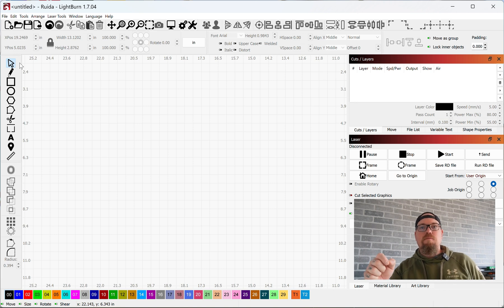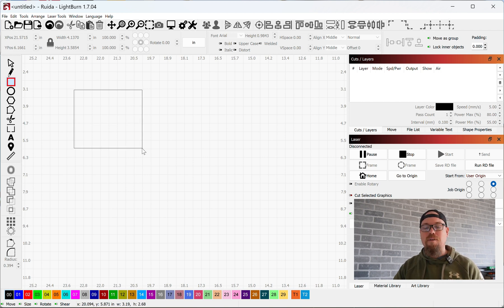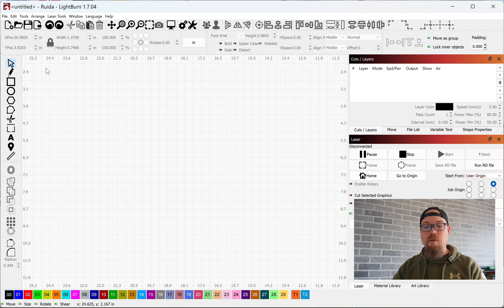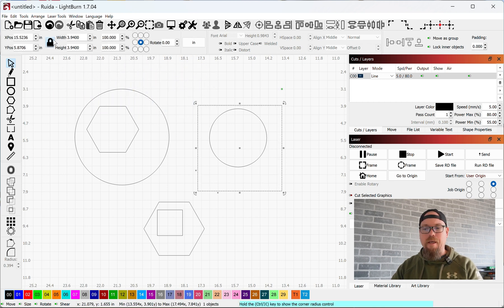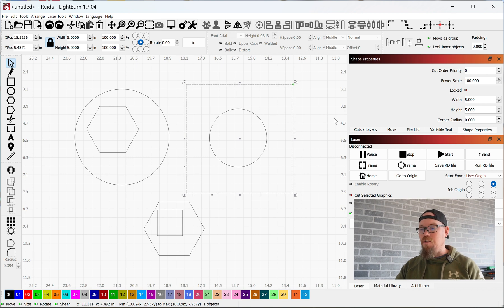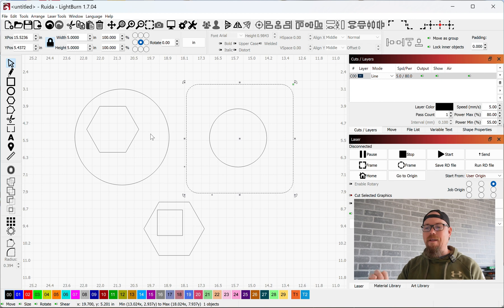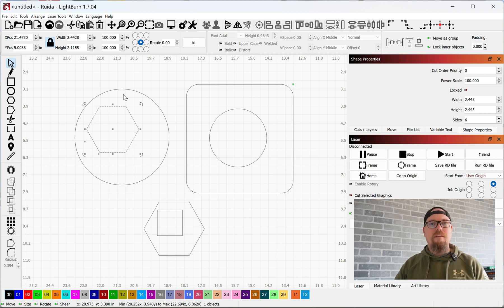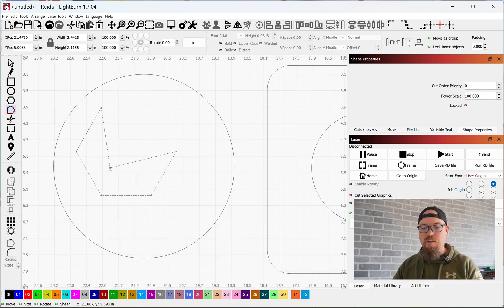Mastering Shapes Tools in LightBurn | LightBurn for Dummies Ep. 7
In episode 7 of 'LightBurn for Dummies,' we’re diving into the Shapes Tools in LightBurn, covering squares, ellipses, and polygons. Learn how to create and modify these basic shapes to build complex designs for laser engraving. Whether you're a beginner or refining your workflow, this tutorial will help you make the most of LightBurn’s design features.

Mic I use - NEEWER CM28 Wireless Lavalier